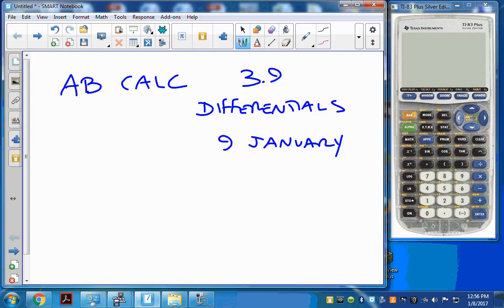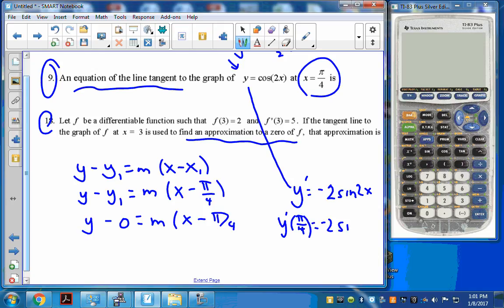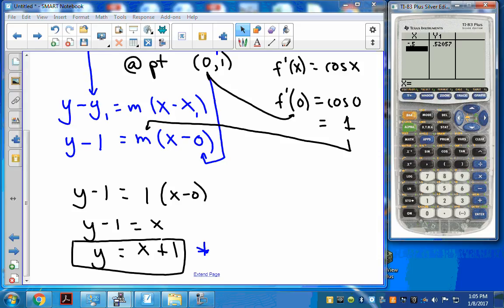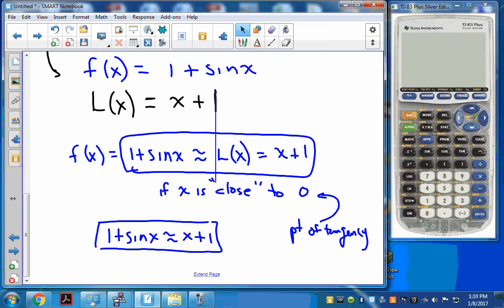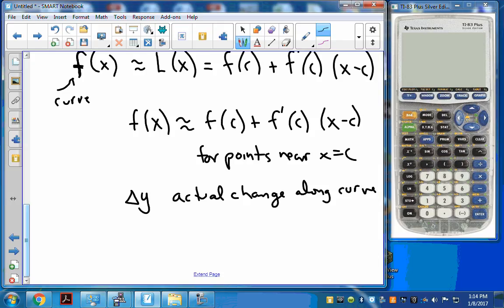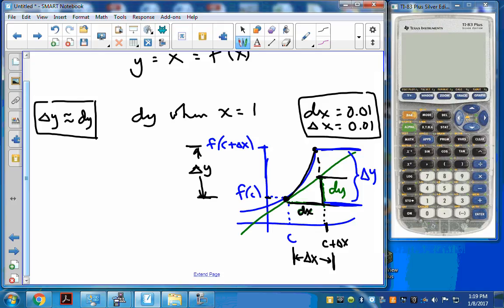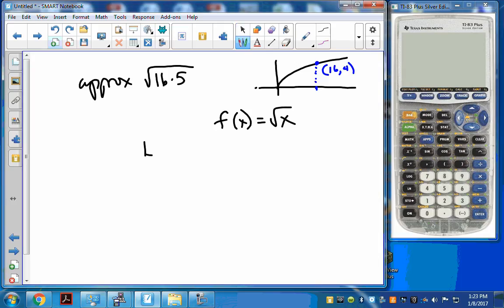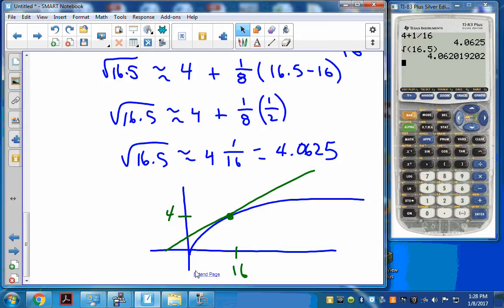January08 0128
3.9 differentials